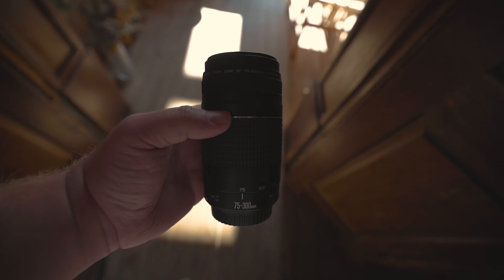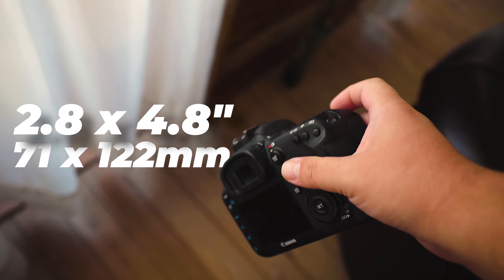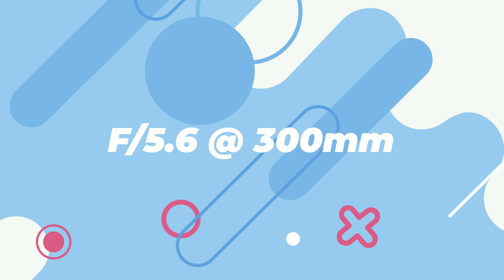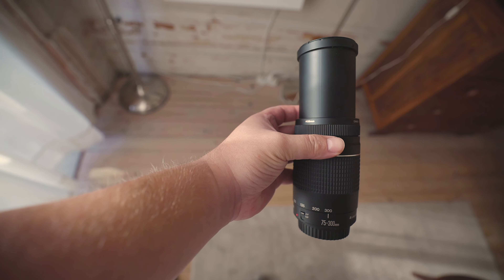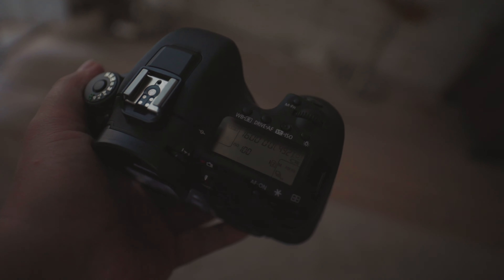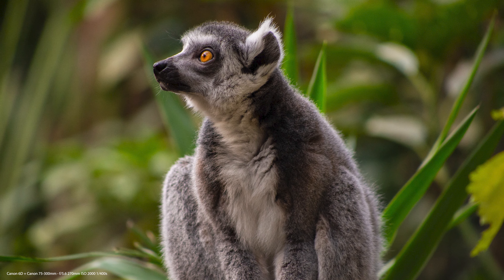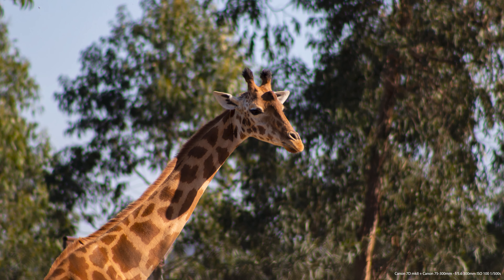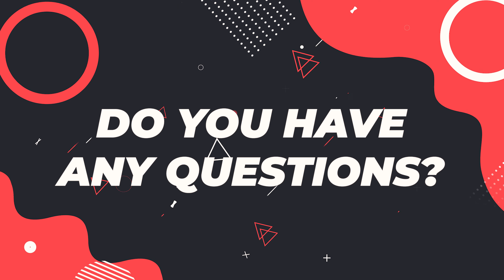Is the Canon 75-300mm f/4-5.6 III USM the Worst Canon Lens?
Are you considering getting the Canon EF 75-300mm f/4-5.6 III USM lens as your first telephoto, but you're not sure if you should still buy it in 2021? In this video review, we're going to cover the pros and cons of this Canon lens, and we'll help you decide if you should buy it or not.

The footage in this video was shot in C Log using the Canon EOS R + Canon RF 15-35mm f/2.8 L IS USM

🔎 Credits
Model: @ho.peony
Model: @janecreates23
Model: @katie.t.willy
Assistant: @pirvuradu